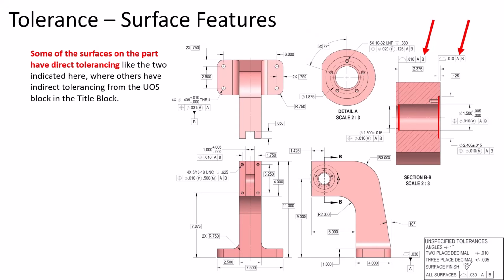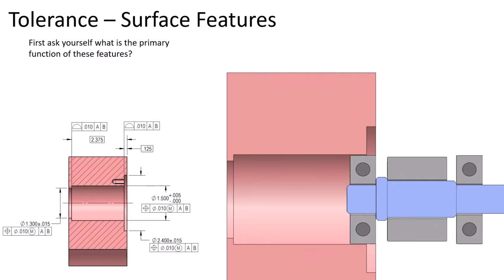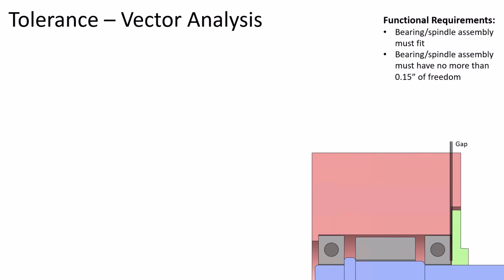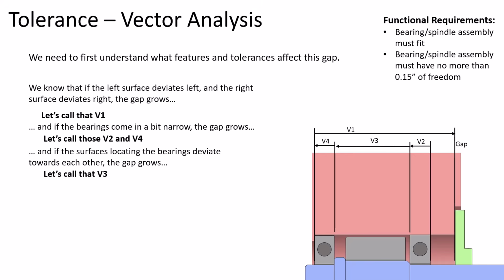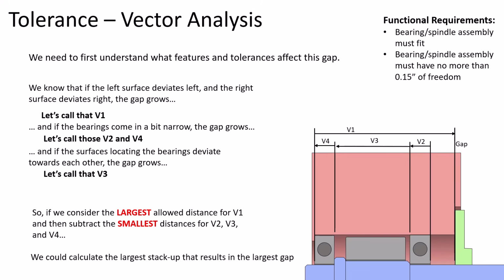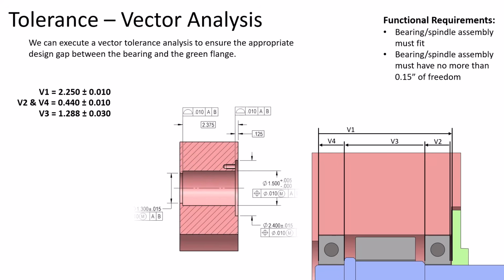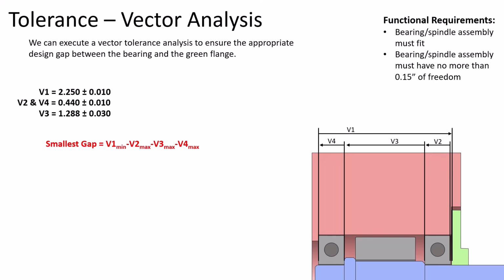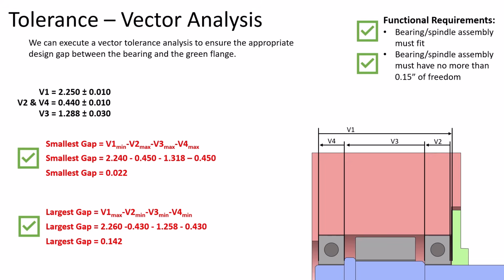Linear Vector Tolerance Calculation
In this Question Line video, Jason demonstrates a basic linear vector tolerance calculation using an example from our GD&T Design course.

The part in this example fits into a larger assembly, and the 2 surfaces being examined are controlled with a profile of a surface tolerance. Jason walks through how to determine the amount of tolerance needed to ensure proper fit and function without unnecessarily tightening manufacturing requirements.

By examining the assembly's functional requirements, creating a vector map, and performing a tolerance stack-up analysis, Jason verifies whether the assembly will function correctly under worst-case conditions.